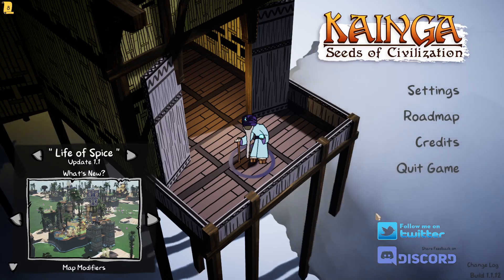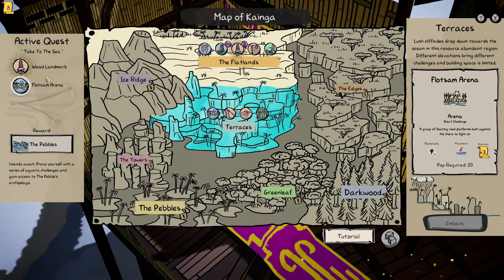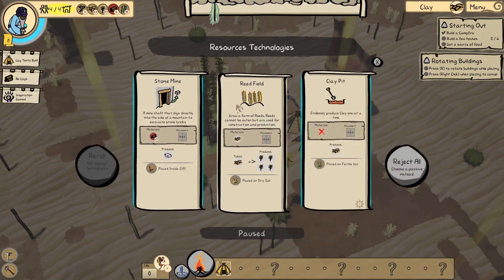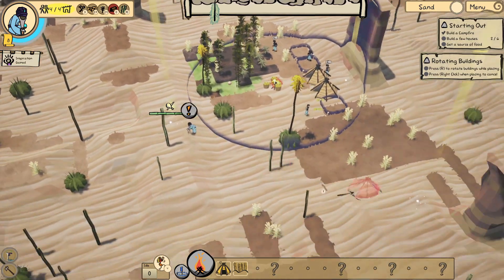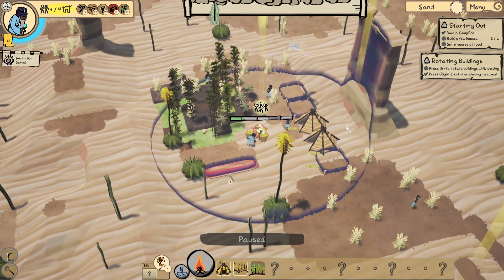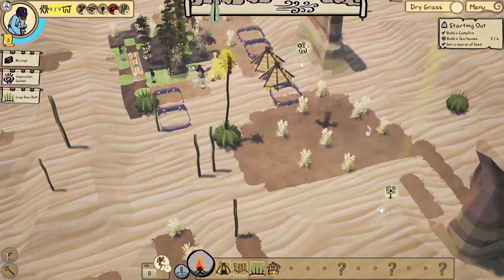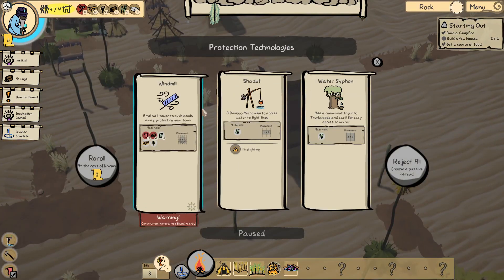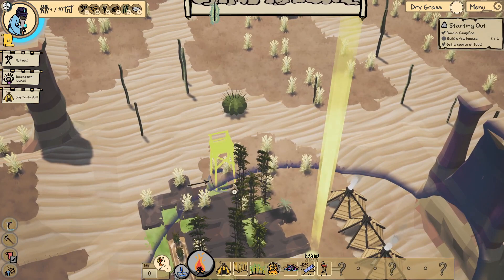Kainga: Seeds of Civilization episode 3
Thanks to Lurkit for the code and the opportunity to create content for this game.

If you enjoyed this game and want to play it yourself